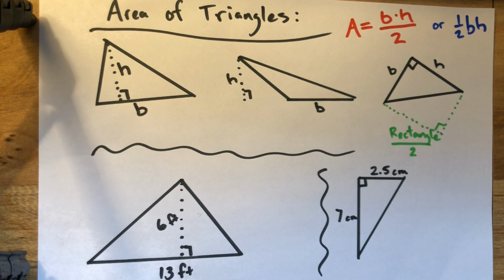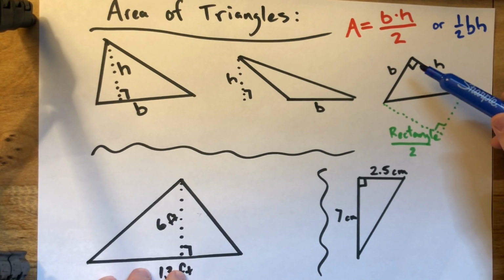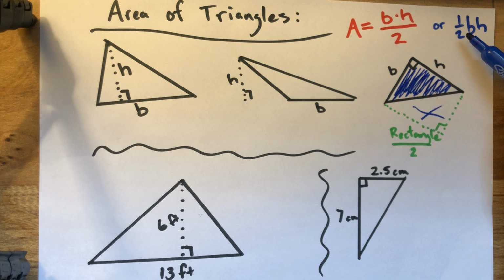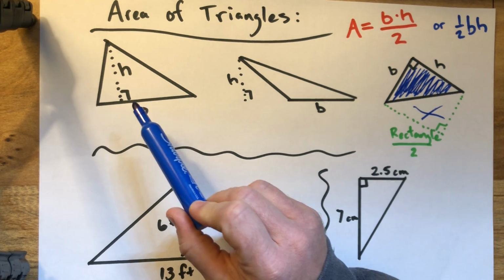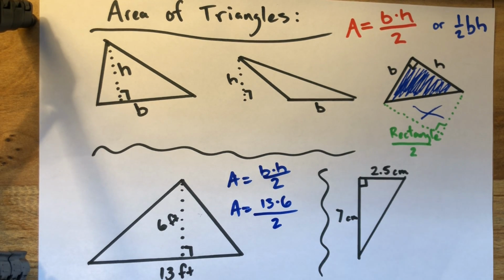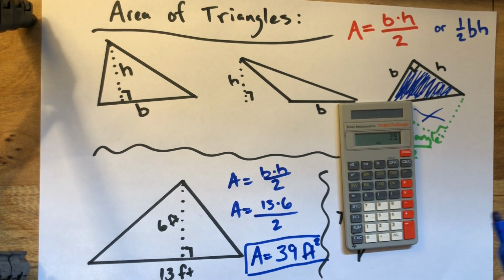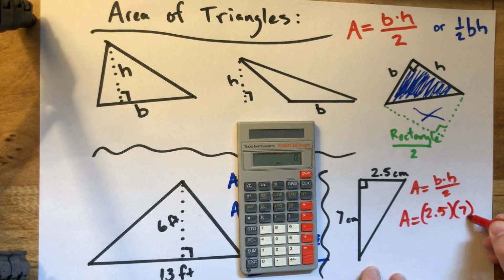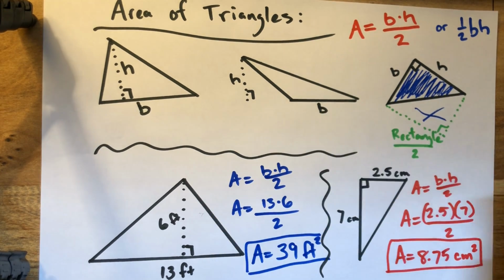7th Area of Triangles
7th Area of Triangles